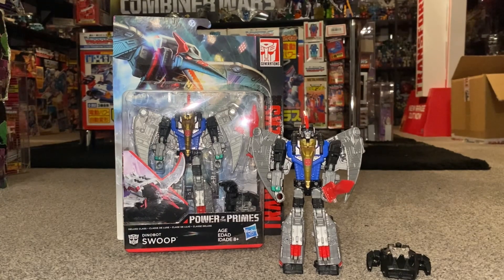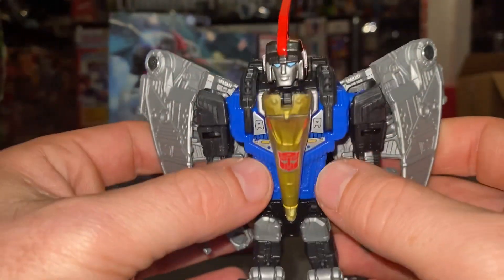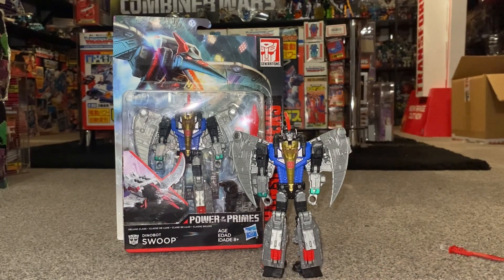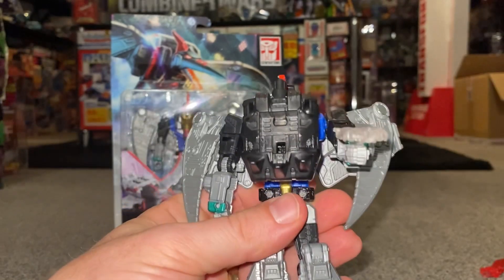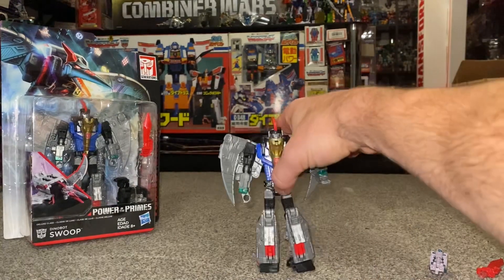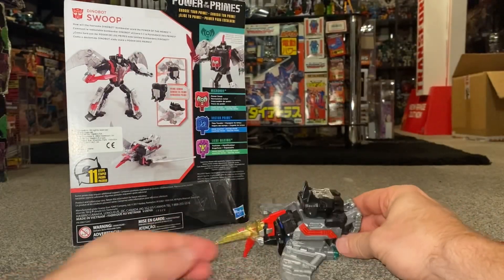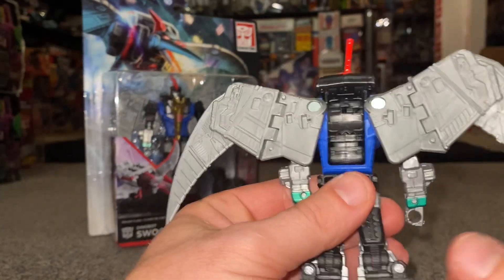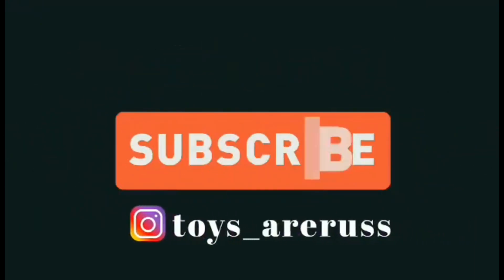Transformers power of the primes swoop review. G1 complete collection dinobot & selects comparison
Here’s a review of swoop from the power of the primes toyline.
See him here in both modes.
We can also see how his accessories work and can be used in both modes too.
Plus do some comparisons with other swoop toys.